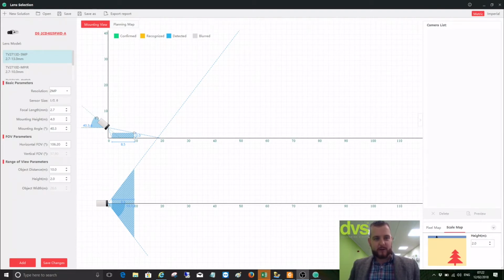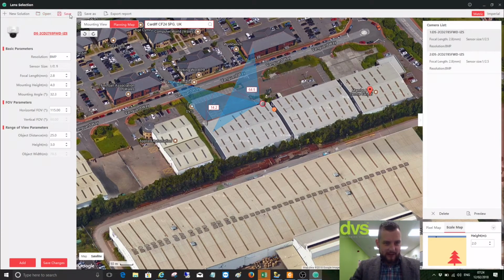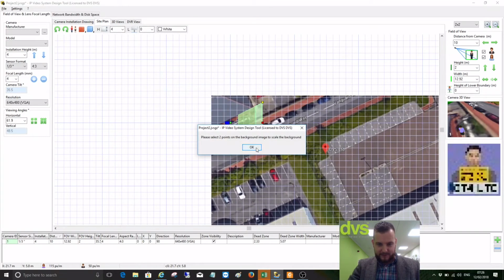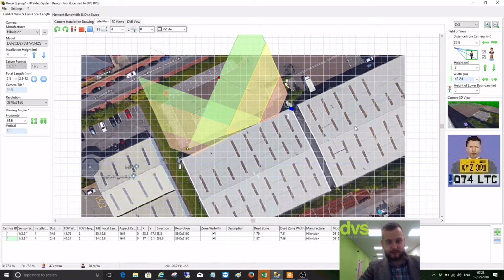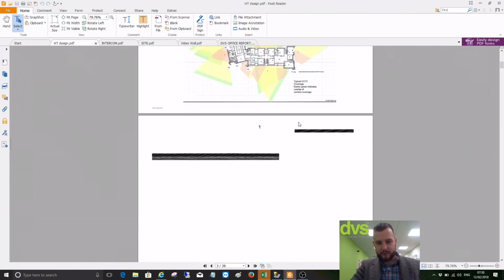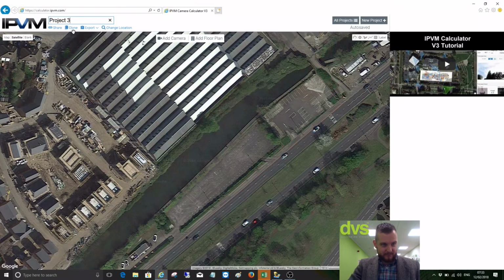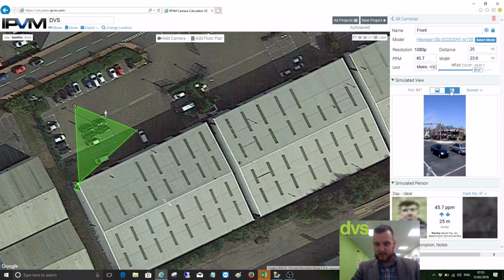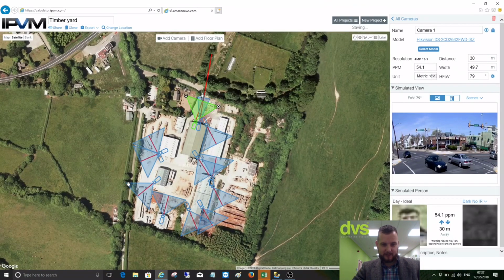Surveillance System Installation Design Tools Demonstrations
In this week’s video we review and demonstrate the software available to design surveillance installations.

From camera lens calculator tools to on-site virtual installation with Google Maps integration. Dave Davies explores everything you need to Spec Installs for your customers!

Solutions included in today’s Tech Tuesday:

JVSG CCTV Design Software
Hikvision Lens Selection Tool
IPVM Design tool